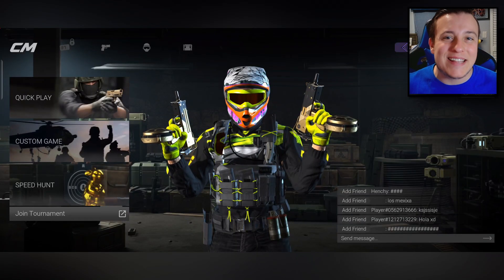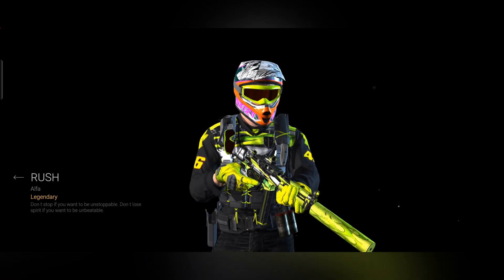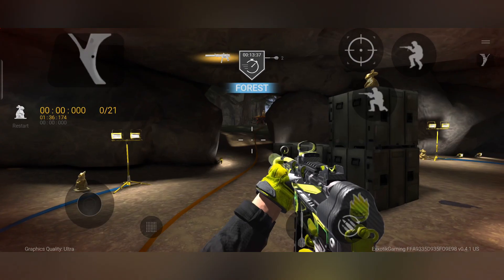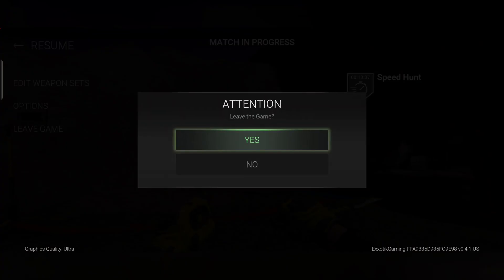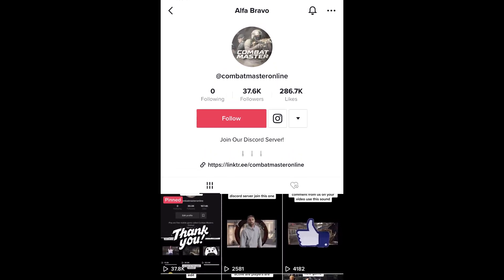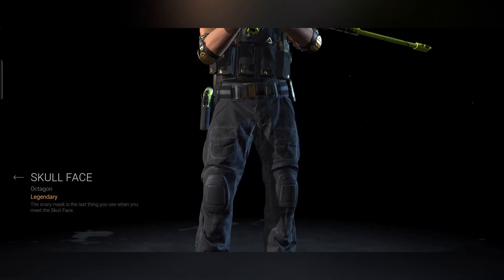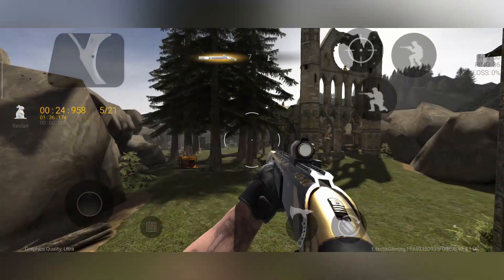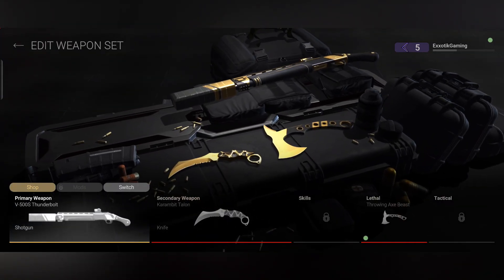ALL GUNS & SKINS + Reloads in Combat Master Mobile! EVERYTHING Unlocked! (Max Account)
"Combat Master All Guns - Combat Master All Reloads - Combat Master All Skins! (Combat Master All Operators) Combat Master All Bundles Gameplay, Combat Master Mobile Max Level Account/Max Level Gameplay - Combat Master Everything Unlocked (Combat Master Hack Skin) iOS/Android Mod"

★ LIKE IF YOU WANT MORE COMBAT MASTER VIDEOS! ★

COMBAT MASTER BEST SETTINGS + SENSITIVITY!

Hi everybody! ExxotikGaming here back with another Combat Master Mobile (Combat Master Online) video! In this video, I show you my brand new MAX ACCOUNT (big thanks to the developers for hooking me up with one - I can make future videos reviewing everything in-game) with ALL WEAPONS (all guns), ALL OPERATORS, ALL SKINS, and so much more! I also show all reload animations + special SECRET reload animation (secret animation) in case you wanted to see it as well. I can't wait to make more videos on this game!

Enjoyed the video? Heck, even put this video in a playlist if you so desire! The next video, whether it'll be a random gameplay, tips and tricks video, funny moments video, or something entirely different, will usually be out 1-3 days after the previous video!